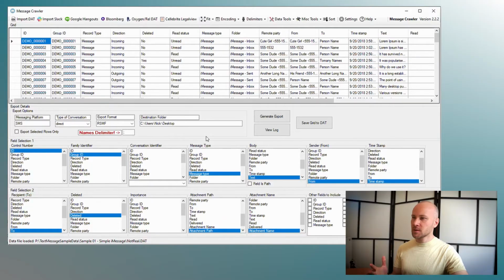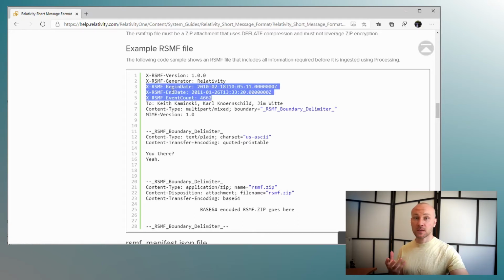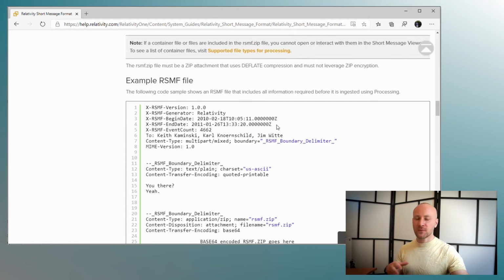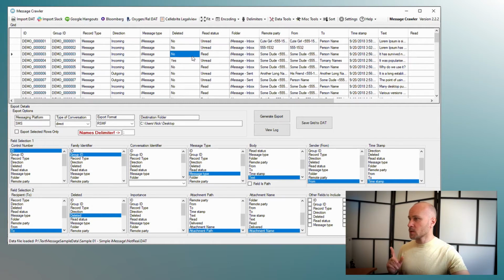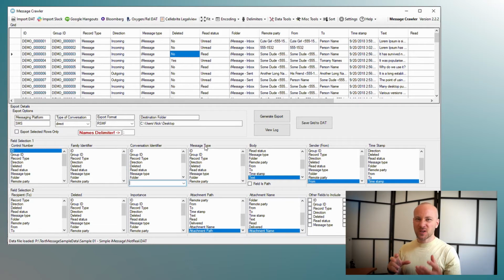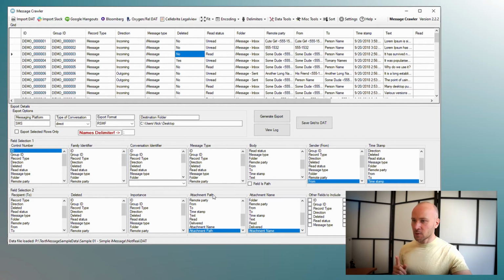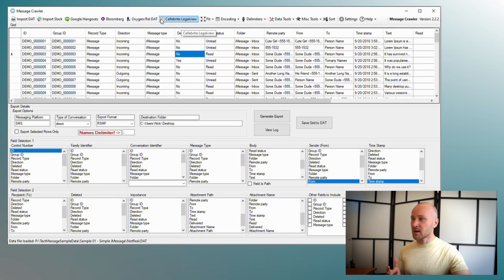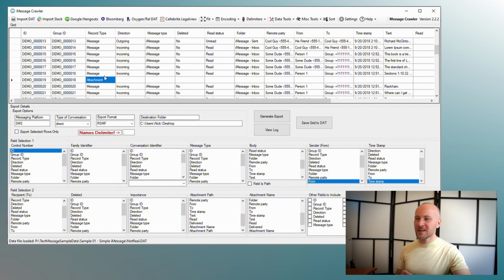Bug fixes and small feature updates 2.2.2 // RSMF 26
In this video I go over what is new in version 2.2.2